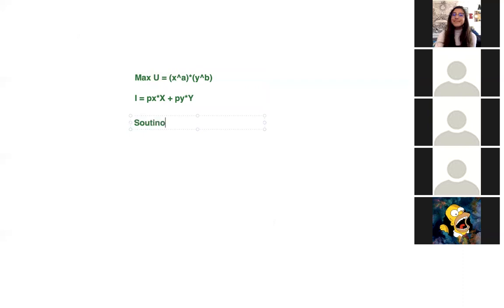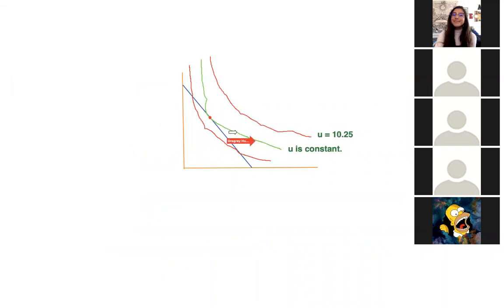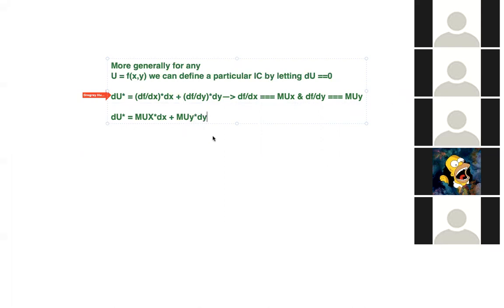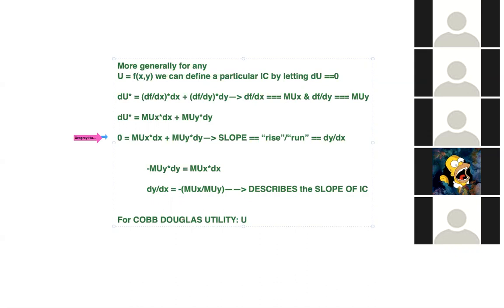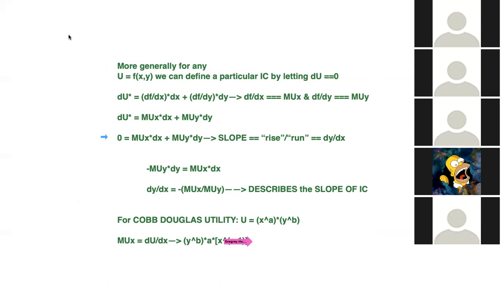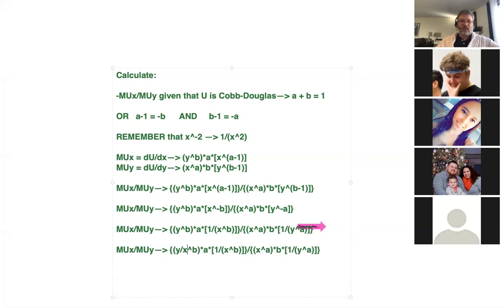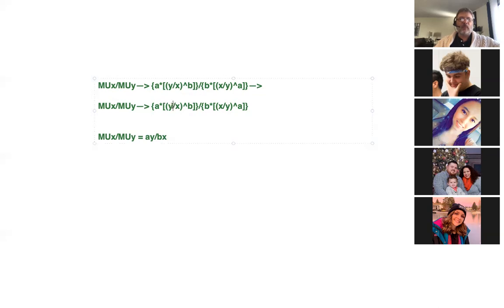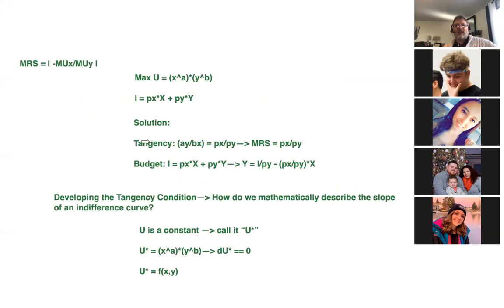Consumer Choice--Utility Maximization(part 2) Video 5